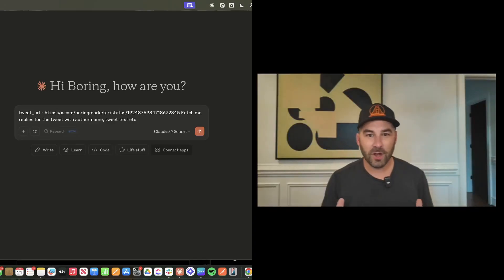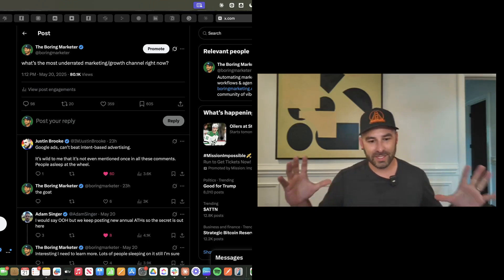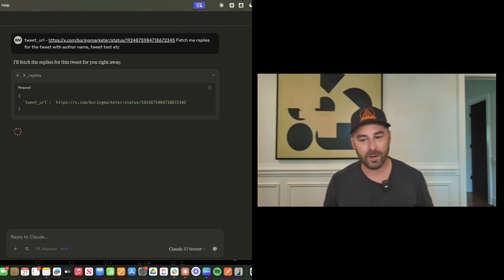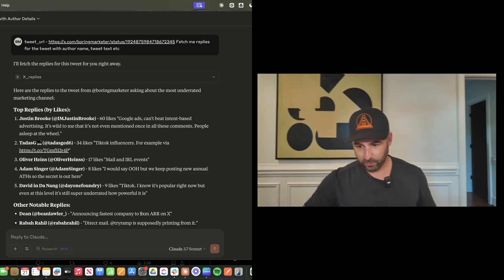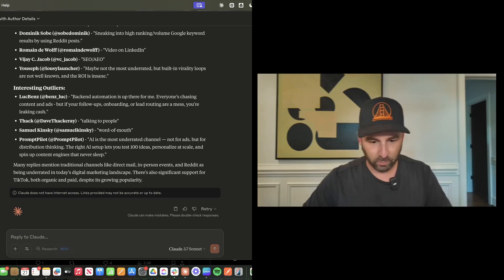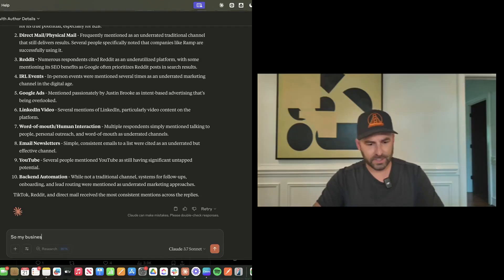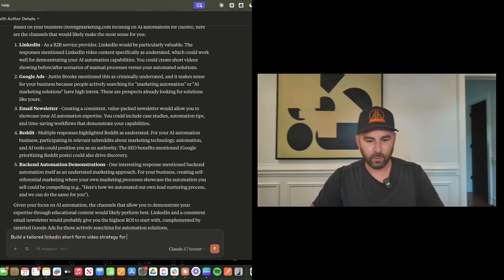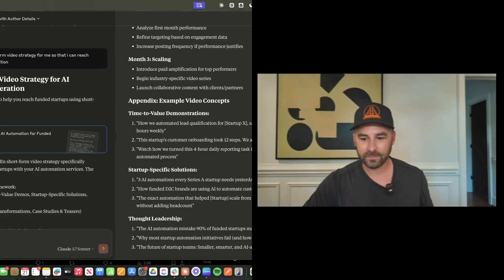How to Turn Claude Into a Marketing Analyst With MCP in Less Than 5 Minutes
I asked my audience on X: “What’s the most underrated marketing/growth channel right now?”

The tweet blew up—80K+ views, 600+ bookmarks, and more comments than I could possibly read.

So I did what any Boring Marketer would do: I used Claude with an MCP integration to scrape the replies, extract patterns, and summarize insights—automatically.

In this video, I walk through exactly how I set it up, how MCP acts as a two-way channel between Claude and real-time data, and how I turned a flood of replies into actionable marketing strategy in minutes.

This is what marketing looks like in the AI era.

Timestamps:

• 00:00 - Intro: Why this tweet needed analysis
• 00:18 - The viral tweet with 80K+ views and 600+ bookmarks
• 00:41 - The problem: too many replies to read manually
• 01:05 - The solution: Claude + MCP + Appify to fetch data
• 01:55 - What MCP actually is and how it works
• 02:48 - Verifying real tweet replies with Claude
• 03:37 - Summarizing common answers across replies
• 04:30 - Which channel is best for BoringMarketing.com?
• 05:13 - Claude builds a custom LinkedIn strategy
• 05:46 - Final thoughts: this is the power of MCP for marketers

Key Takeaways:

• Claude + MCP can scrape and summarize real-time tweet replies.
• Turn crowd responses into structured insights without manual work.
• Identify hidden marketing opportunities based on what your audience is already saying.
• Create data-backed strategies using real conversations—not guesswork.
• Live demo: see the full loop from tweet → insights → execution.